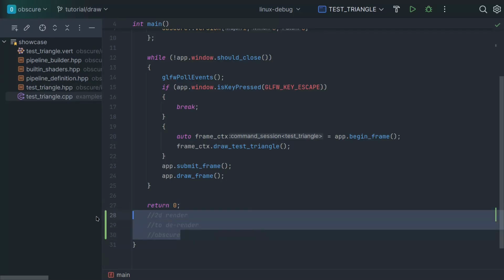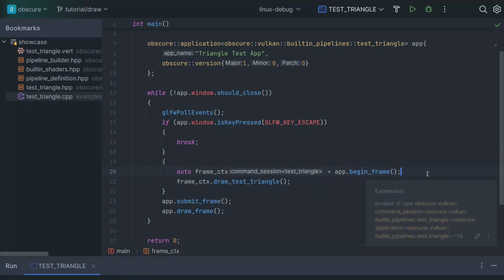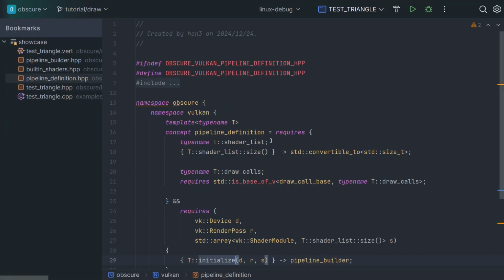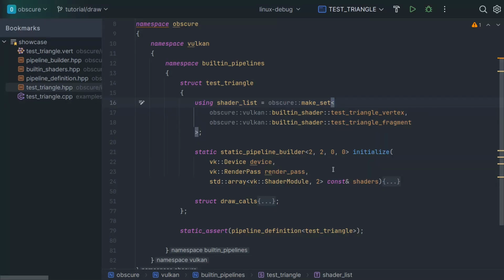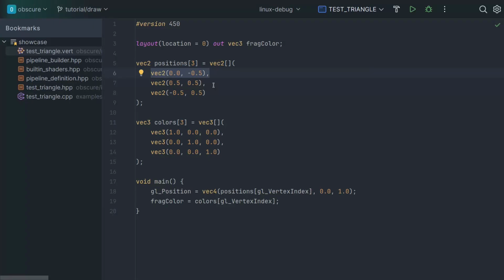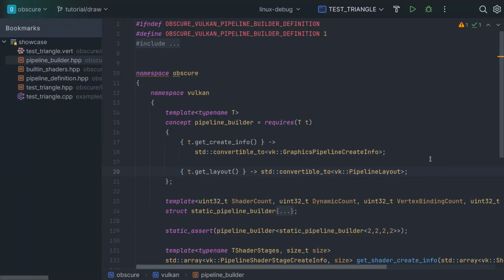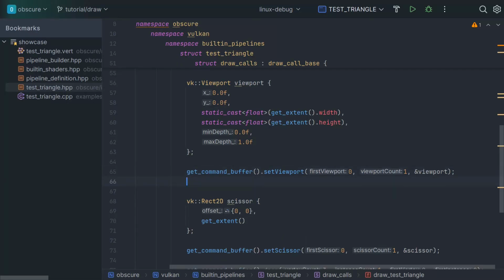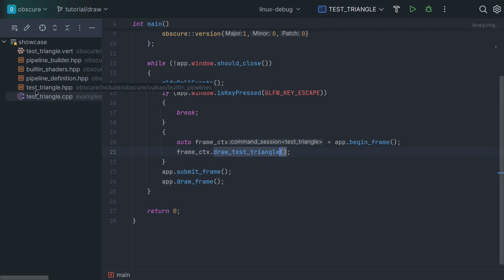Obscure - How to draw a triangle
This is the introduction to my rendering engine. A thin wrapper around glfw and vulkan written in c++. It tries to make adding new graphics pipelines as painless as possible through template programming magic.